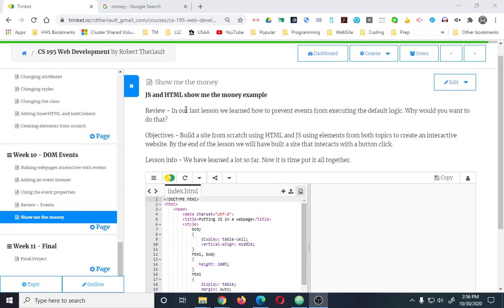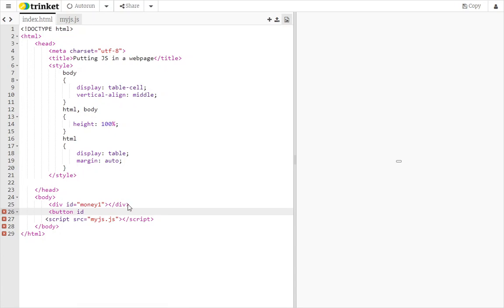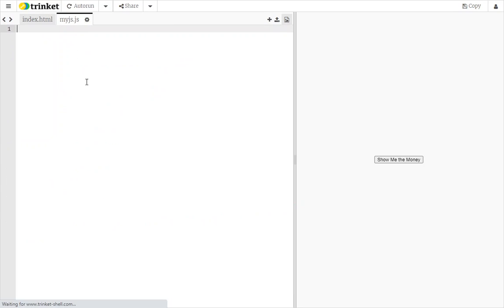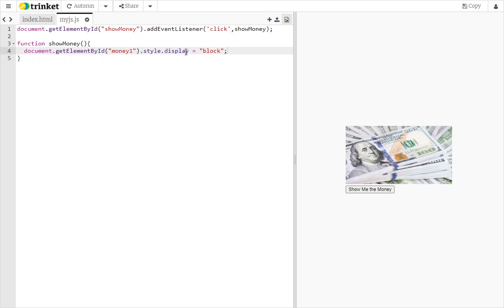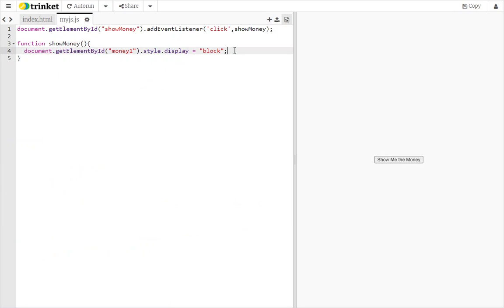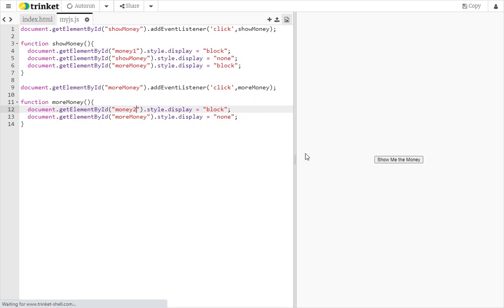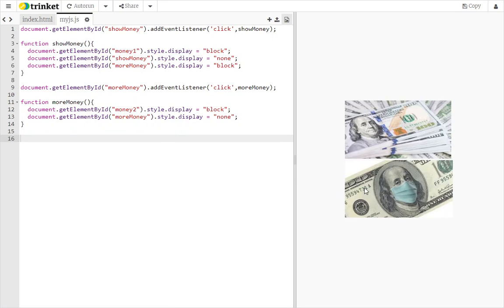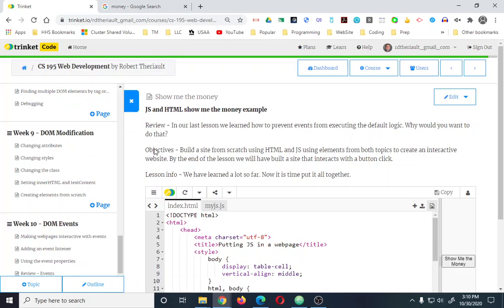CS195 - Week 10 - JS Show Me the Money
Quick fun little exercise where we use JavaScript to show and hide money using buttons.